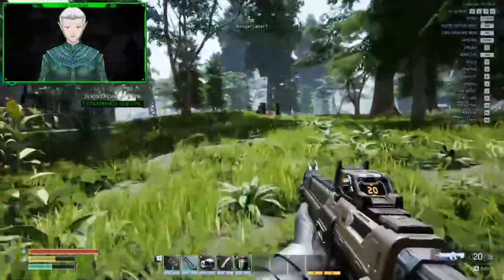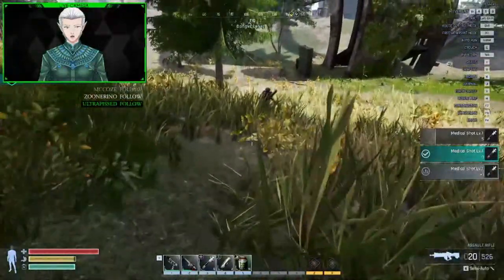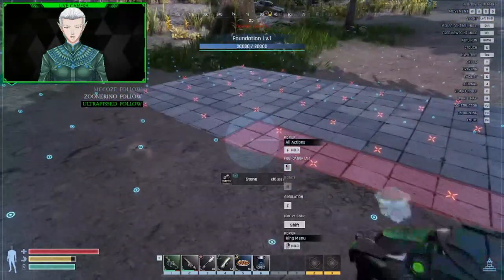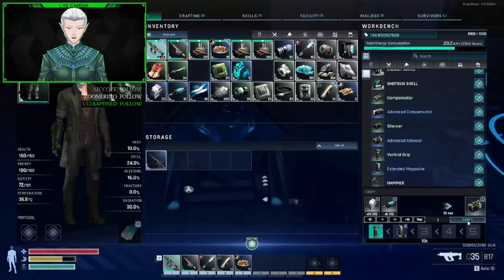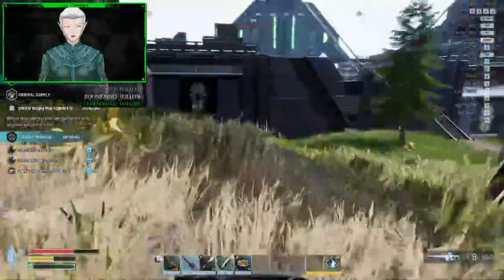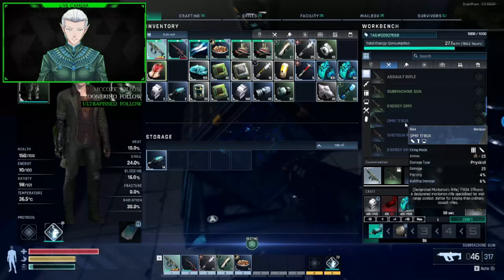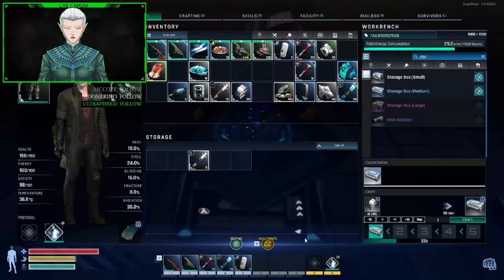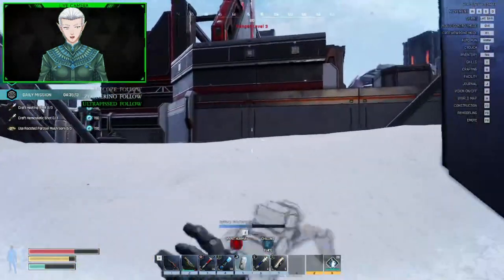Lets take a look at Dysterra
Today we check out a game called Dysterra. We establish a base, upgrade our equipment and take on the two warring factions. Thank you to keymailer.co and Reality MagiQ for a game Key to review it.